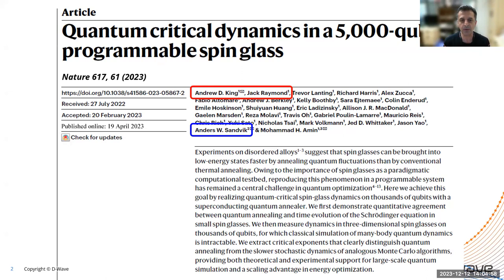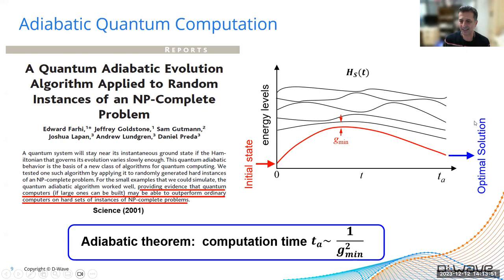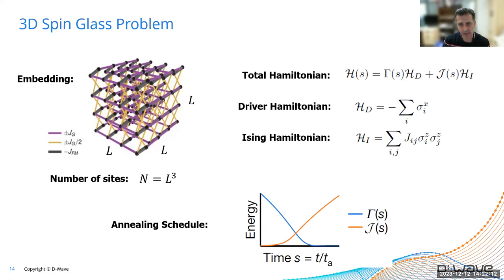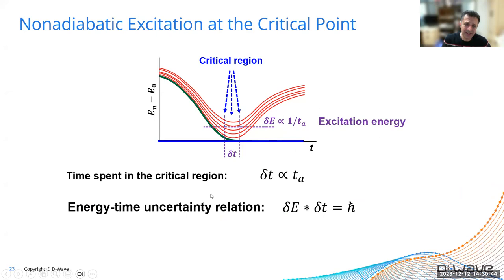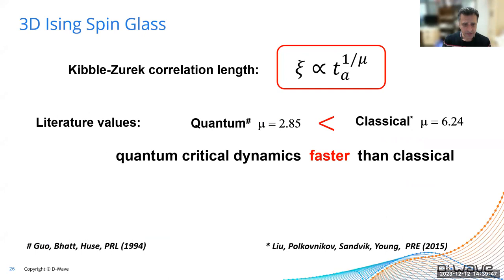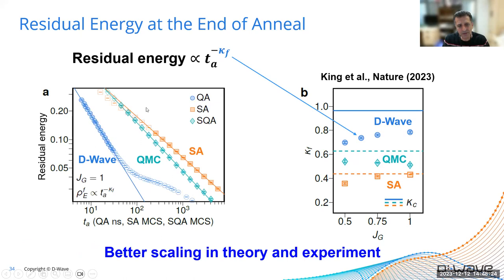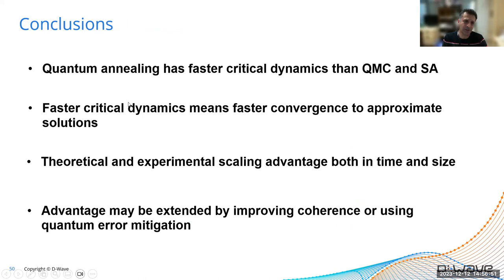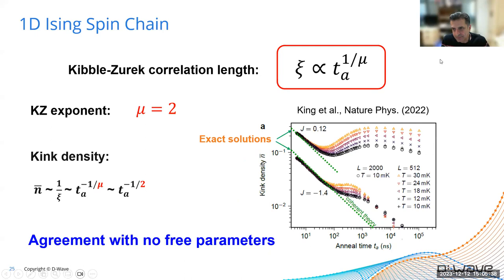Seminar Mohammad Amin: Critical Scaling Advantage in Spin Glass Quantum Optimization - Dec 12, 2023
Title: Critical scaling advantage in spin glass quantum optimization

Abstract:
More than two decades ago, experiments on disordered alloys suggested that spin-glasses could be brought into low-energy states faster through quantum annealing than through conventional thermal annealing. Replicating this phenomenon in a programmable processor has remained a central challenge in quantum optimization. In this presentation, I will provide the first experimental demonstration of the critical scaling advantage of quantum annealing compared to classical algorithms, utilizing a superconducting quantum annealing processor with thousands of qubits [1]. I will offer a theoretical explanation of this advantage through the dynamics of quantum phase transition in spin-glasses. By extracting critical exponents, I will show a clear distinction between quantum annealing and the slower stochastic dynamics of analogous Monte Carlo algorithms. Finally, I will present recent results on Quantum Error Mitigation as a near-term approach to reduce errors when estimating expectation values [2]. Using Zero-Noise Extrapolation in the quantum critical dynamics of a transverse-field Ising spin-chain, I will present the successful mitigation of static control errors and thermal noise, extending coherent annealing time by nearly an order of magnitude.

[1] King et al., Nature 617, 61 (2023).

[2] Amin et. al. arXiv:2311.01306.

Bio:
Dr. Mohammad Amin is a Fellow at D-Wave Quantum Inc. and an adjunct professor in the Physics department at Simon Fraser University. He earned his PhD in condensed matter physics from the University of British Columbia in 1999. Since joining D-Wave in 2000, Dr. Amin has played a pivotal role in the development of D-Wave’s large-scale quantum annealing processors, contributing to both theoretical and experimental understandings of their complex behavior. His expertise spans various domains, including superconducting qubits, noise and decoherence in superconducting circuits, the theory of open quantum systems, quantum critical phenomena, and quantum machine learning.